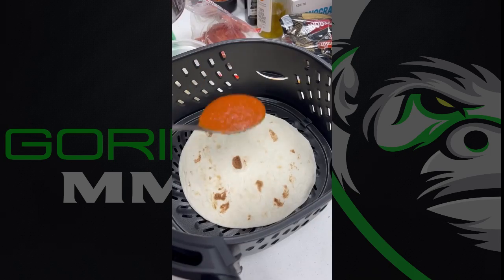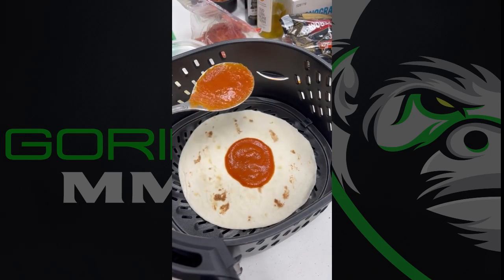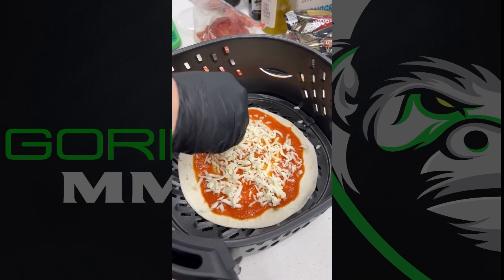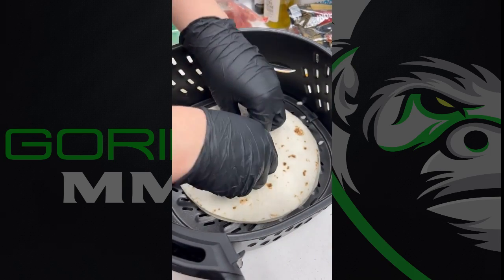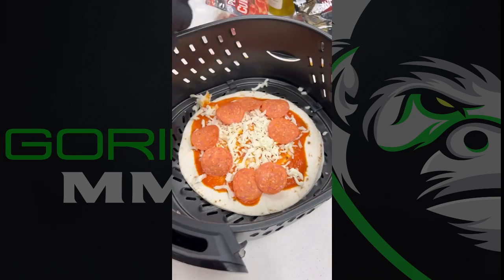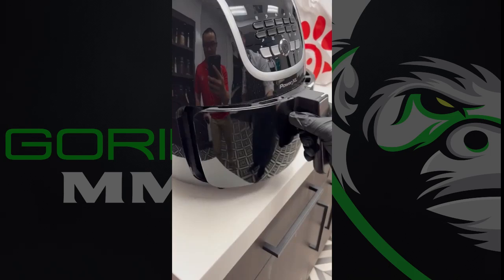Dana White's F**k It Friday: Air Fryer Pizza